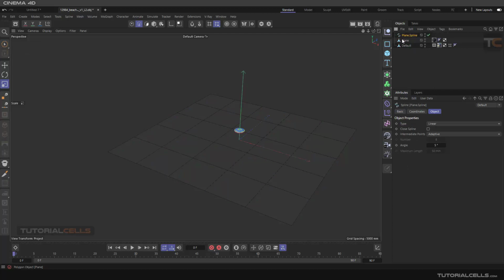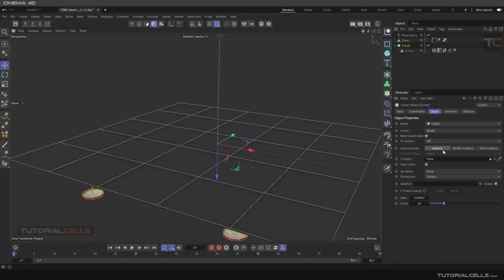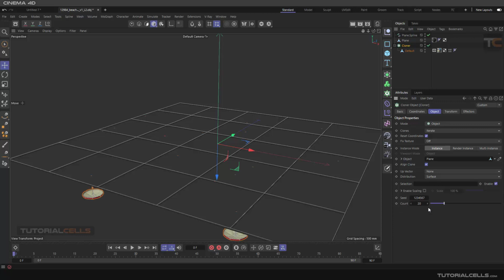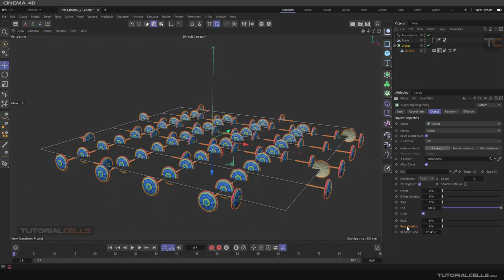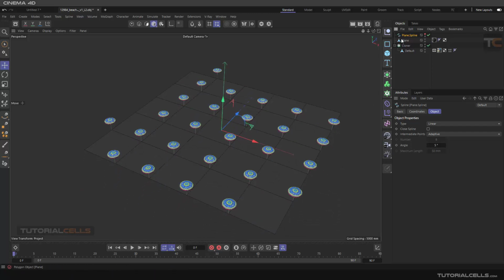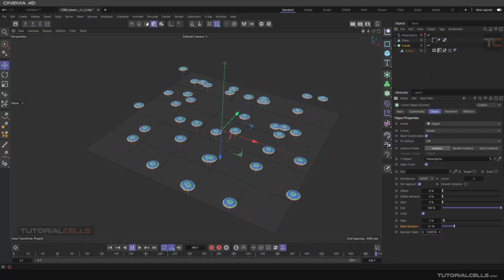0214. MoGraph Examples ( umbrella walking, edge to spline, cloner rate ) in cinema 4d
In this set of trainings, we want to combine all types of mograph tools. We do this with various examples and projects. In this lesson you will practice these commands , edge to spline, cloner rate